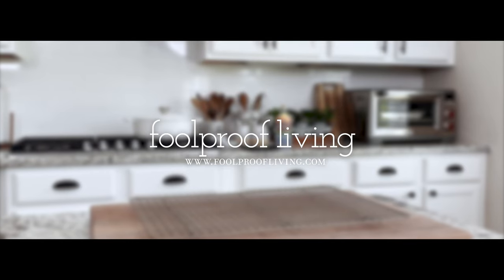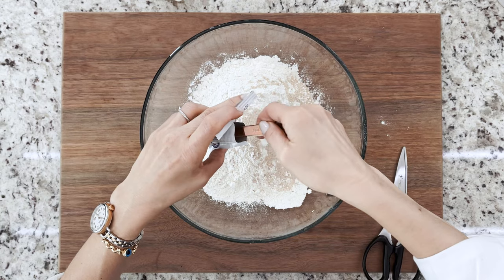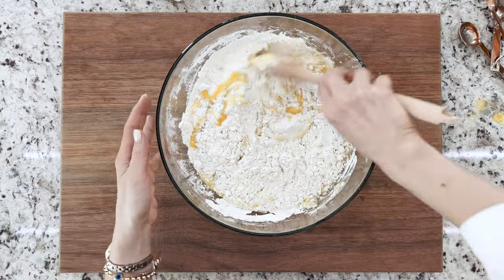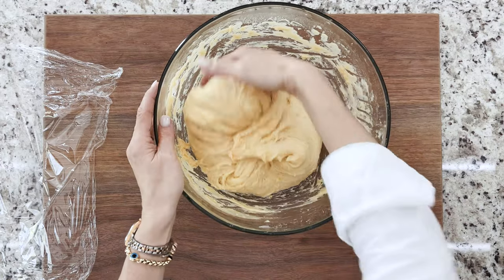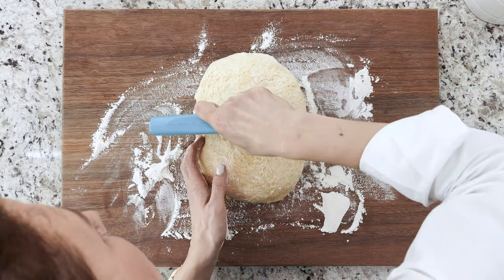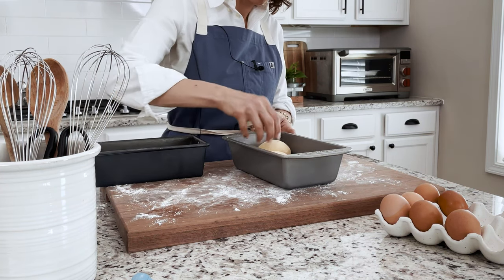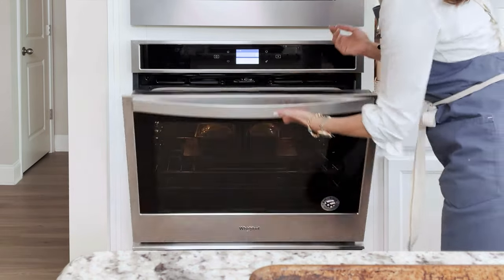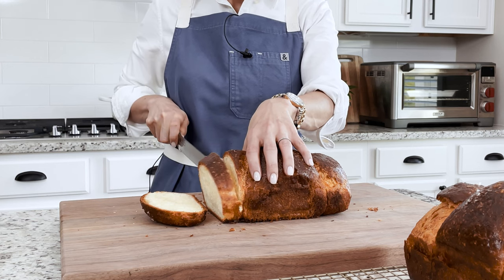Homemade Brioche Loaf Recipe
Learn how to make brioche loaf with this no-knead method. This delicious French bread is made with flour, yeast, eggs, and butter. Even if you are a beginner baker, following my instructions you can easily make brioche in your own kitchen.

Timeline for Brioche Loaf
0:20 Melt unsalted butter
0:35 Mix dry ingredients
1:01 Mix wet ingredients
1:23 Mix the two
1:44 Fold the dough
2:31 Place the dough in the fridge to rest
2:42 Butter the loaf pans
2:53 Divide into smaller pieces
3:46 Let rise in loaf pans
4:00 Bake
4:41 Let cool, slice & enjoy

Ingredients for French Brioche
3 ¼ cups bread flour (17 ¾ oz)
2 ¼ teaspoons instant yeast aka rapid rise yeast – (Two 1/4 oz. packets)
1 ½ teaspoons kosher salt * I used Diamond kosher salt
6 large eggs Plus one more egg to brush before baking
½ cup water room temperature
⅓ cup sugar (2 ⅓ oz.)
16 tablespoons unsalted butter (8 oz) melted and cooled – plus more to grease loaf pans

👋🏻 WHO AM I:
My name is Aysegul, but my friends call me Ice. I am the author behind foolproofliving.com, the place to go for tried and true recipes made without the use of refined sugars. You can learn more about me here 👉🏻